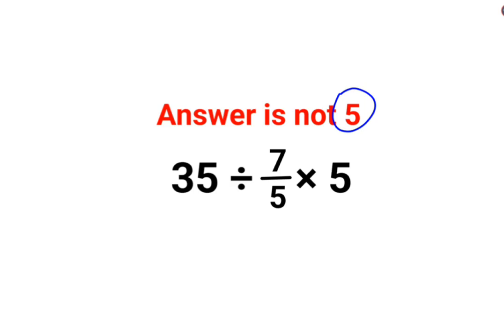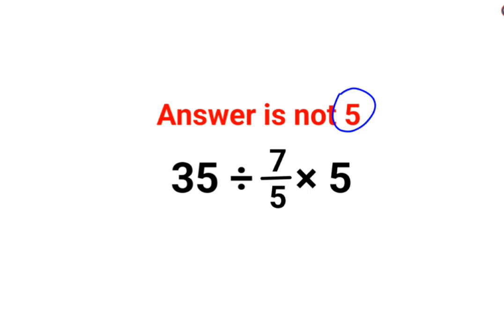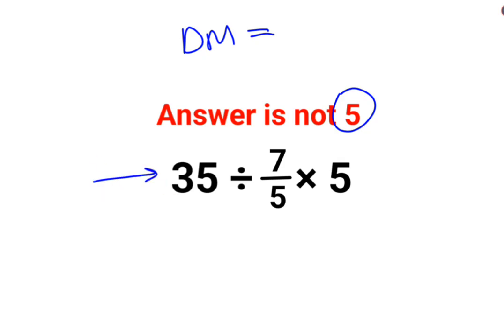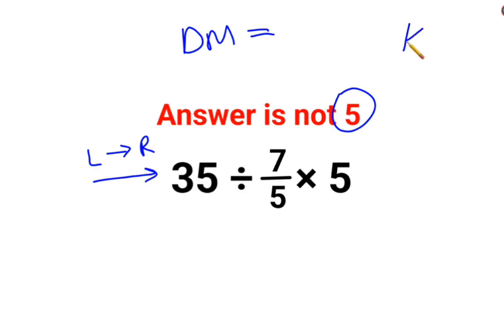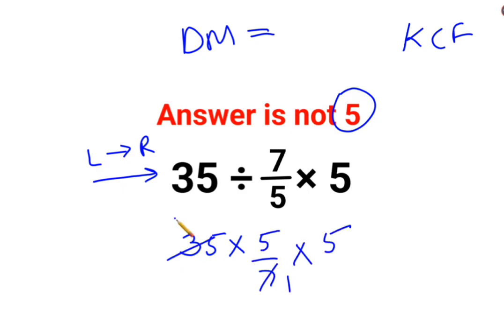35÷7/5×5 Answer is not 5. Many failed! Can you?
35÷7/5×5 Answer is not 5. Many failed! Can you?

1 trending on youtube
3 reads math problems
3 math problems
r prop.trend.test
5 grade math problem
6th grade math problem of the week
7 math problems
7 math problems unsolved
8 grade math problem
8 grade math problems and answers
8th grade math problem of the day
9 grade math problems
9th math problems
d trend
b trending
c trend
math trend
i hate prodigy math game
trending maths
10 unsolvable math problems
9 grade math topics